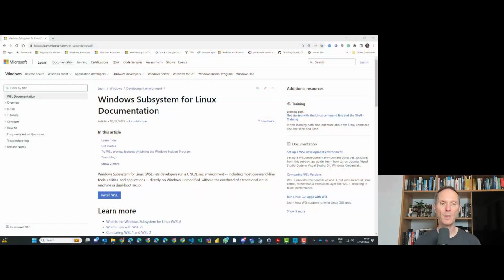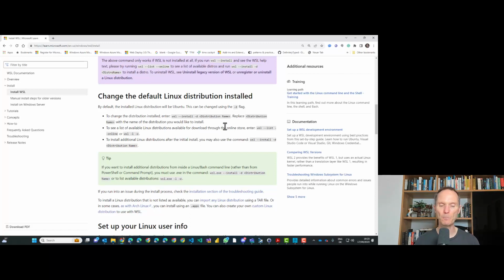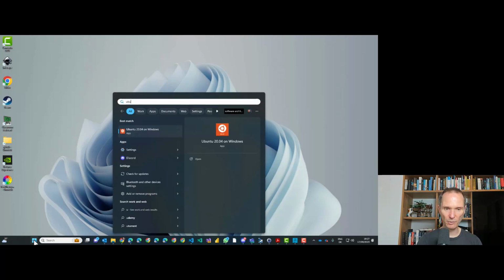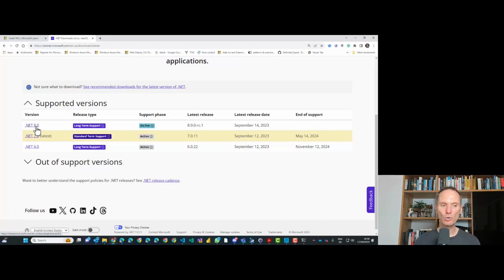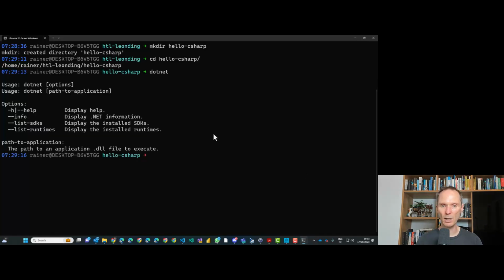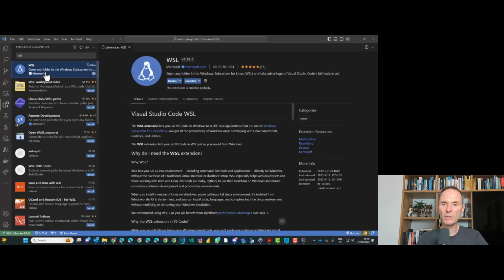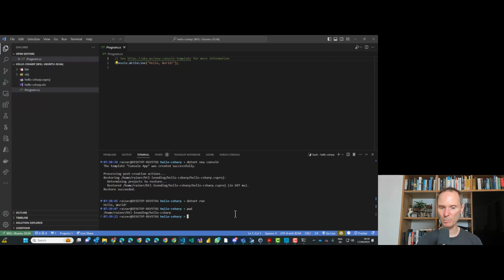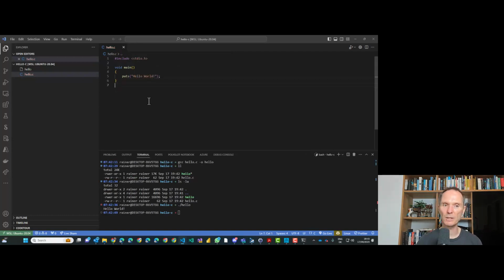C# and .NET: Setting up WSL and VSCode for C# and C development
Recording of my C# fundamentals course at the HTBLA Leonding.

00:00:00 Intro
00:00:26 Greetings, introduction
00:01:20 Installing WSL
00:06:23 Installing Windows Terminal, starting Ubuntu
00:07:34 Installing .NET on WSL/Ubuntu
00:13:29 Installing build-essential (for C development)
00:15:28 Setting up VSCode (with extensions)
00:19:28 File management with Windows Explorer
00:21:30 Testing C - Hello world in C in VSCode
00:23:47 Closing